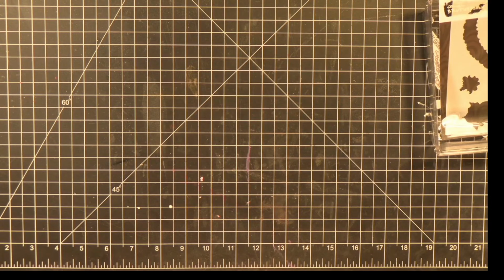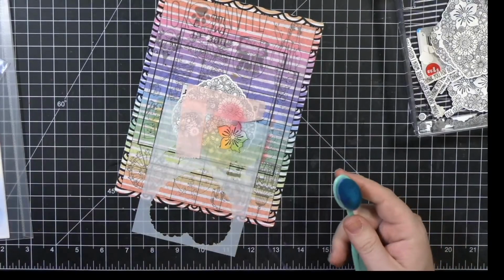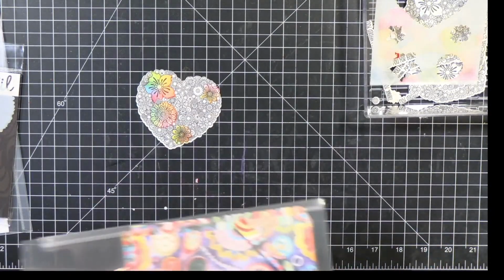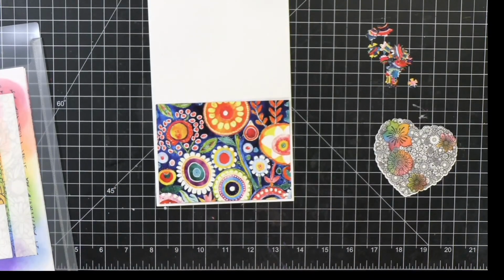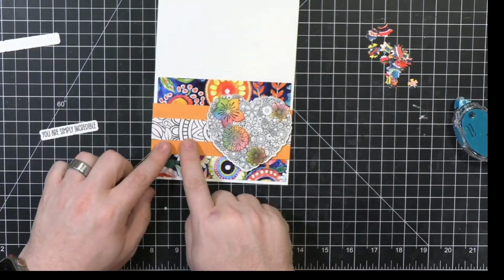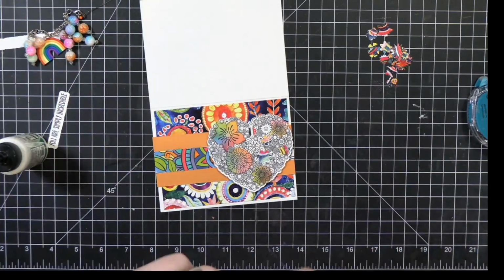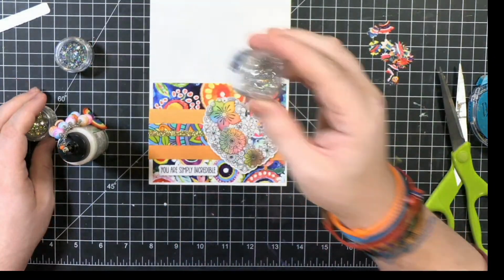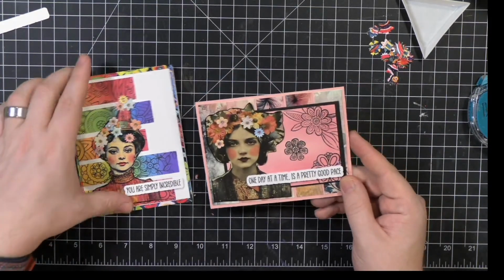Surprise! Simple Stenciling!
Limited Edition!